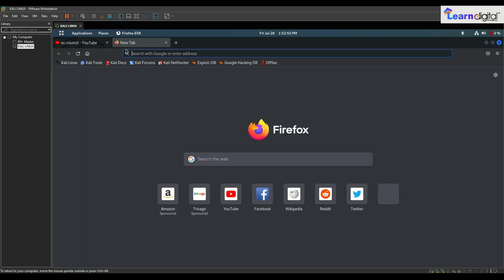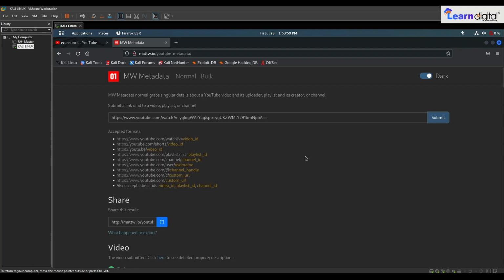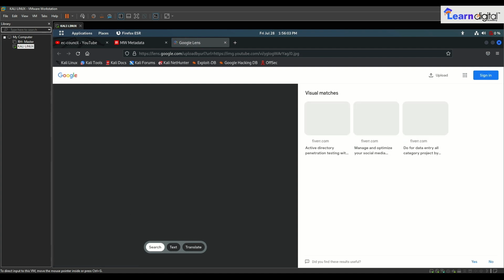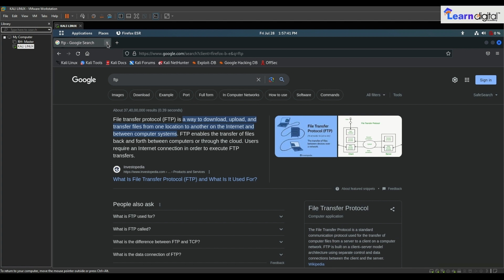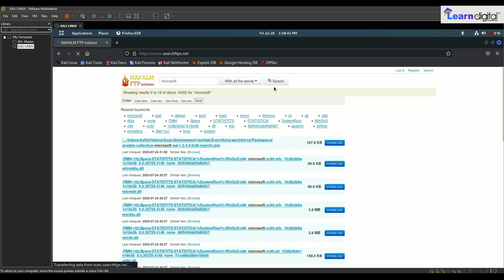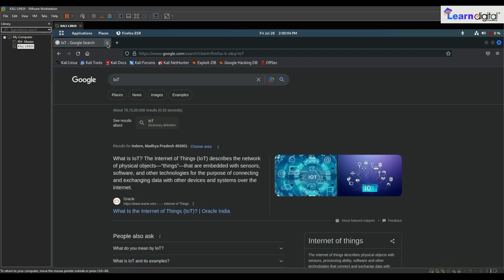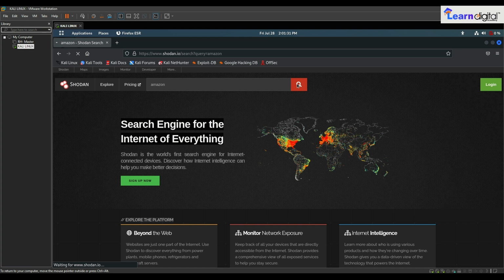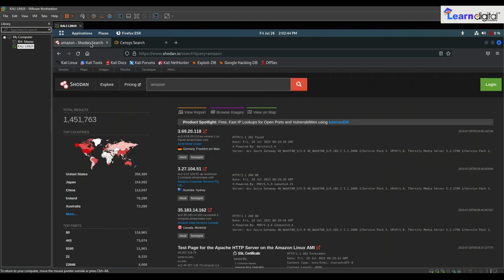Explore FTP Lot Search Engine Footprinting Techniques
Discover how cyber professionals utilize FTP search engines for strategic reconnaissance, extracting valuable information for ethical hacking purposes. From FTP search techniques to footprinting strategies, this tutorial guides you through the art of using FTP Lot for intelligence gathering. Elevate your ethical hacking skills and gain insights into cyber reconnaissance. Watch now and master the FTP Lot Search Engine Footprinting concept!